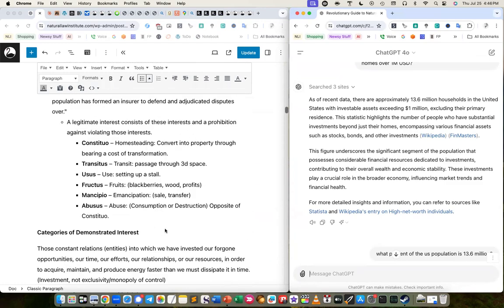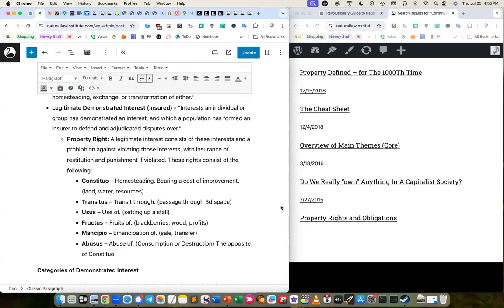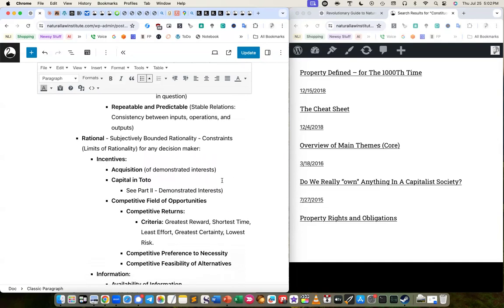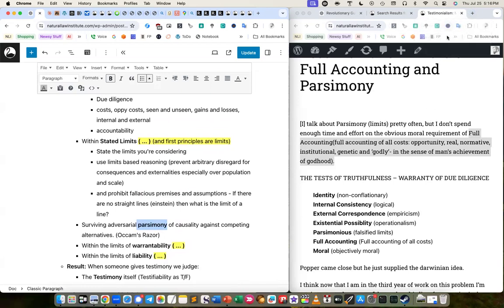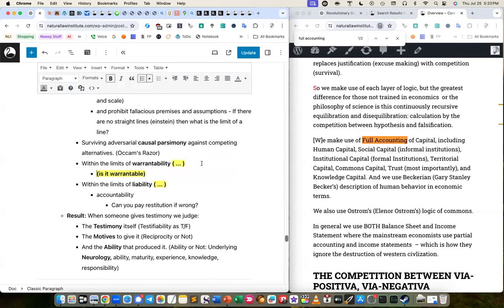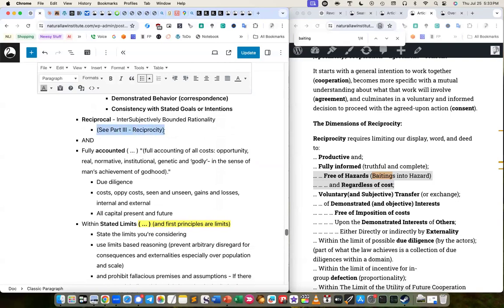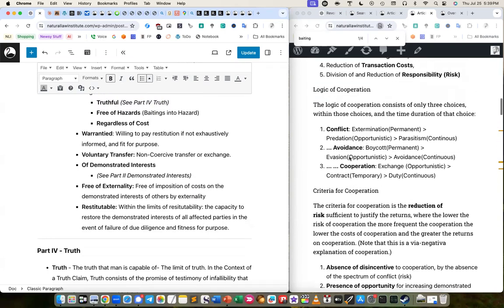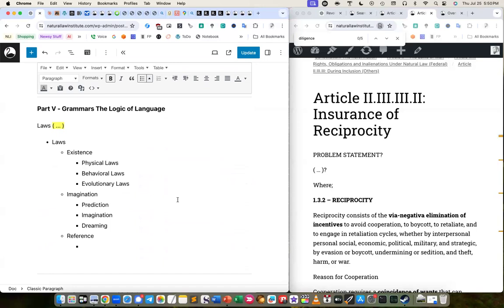2024-07-25 Working - Finishing deliverables poster book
INSTITUTE EXECS
Curt Doolittle, Founder
Brandon Hayes, President
Francies Zhou, COO
AND FELLOWS

Martin Stepan: Theory
Luke Weinhagen: Theory and Situational Awareness
Noah Revoy: Theory and Psychology
Brad Werrell: Theory and Developmental Editor
Bryan Brey:  Psychology and the Narrative
Michael Surrago: Mathematical and Logical Reform
ASSOCIATES

Mugs, Patches, T-Shirts, Posters and Books.